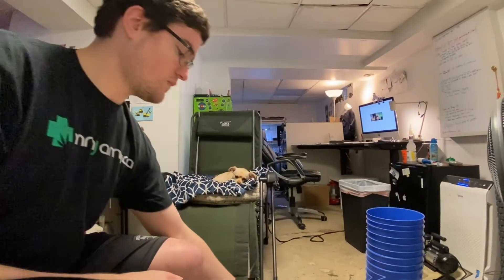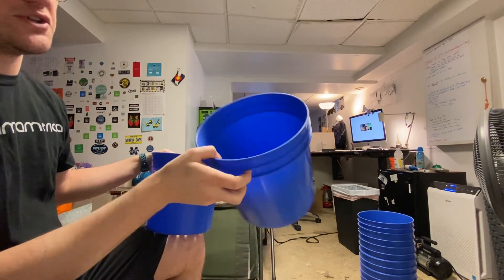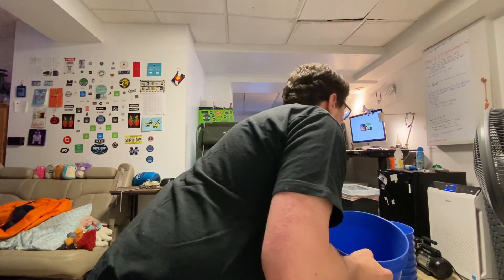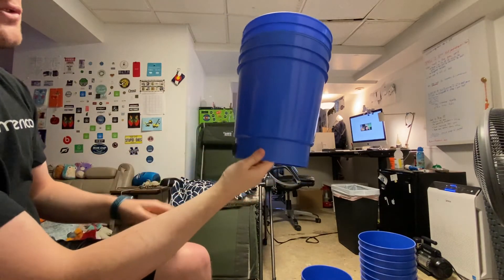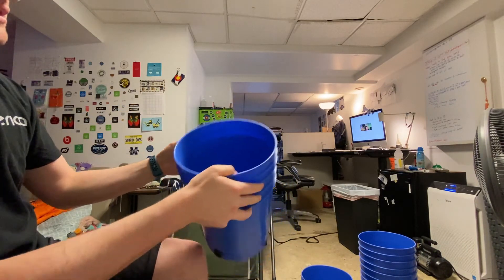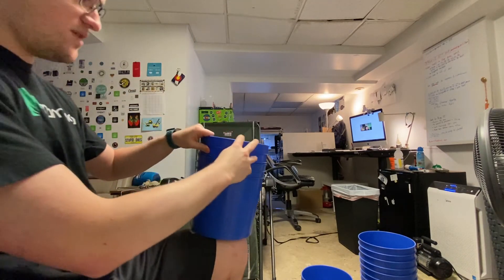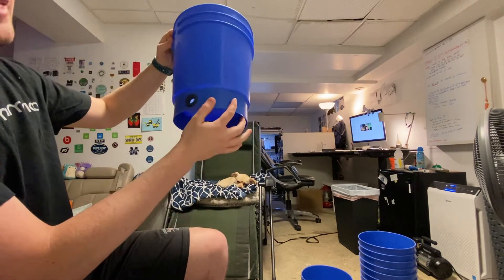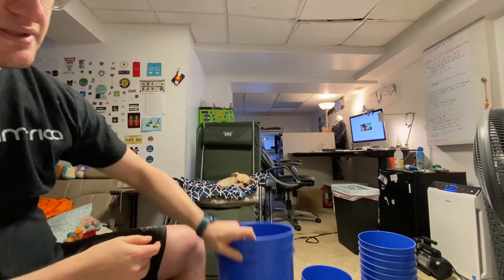Intro to Hydroponics (as well as a look at my own hydroponic system)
In this video, I briefly go over what hydroponics is, the benefits of growing plants hydroponically, as well as a tour of my grow tent and the hydroponic system I use (which is a multiflow, ebb & flow system)

The system has been working (pretty much non-stop) for years. I did have to fix a pump at one point, but this product will save you A TON OF TROUBLE shooting compared to a DIY system. It may seem like a big expense for someone JUST getting into growing, but it's worth it in my opinion. It's a set-it-and-forget-it type of grow. I.E. while there may be some initial work required setting everything up, after that; your garden basically grows itself. And grows itself quicker and bigger than soil gardens, to boot.